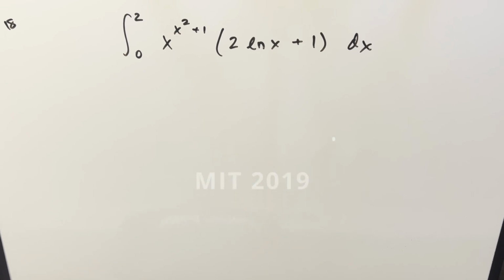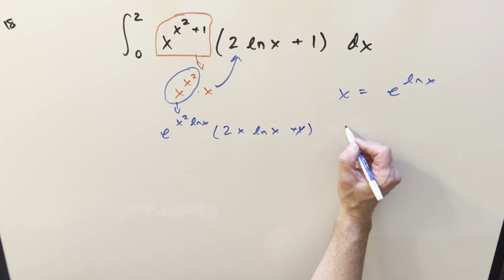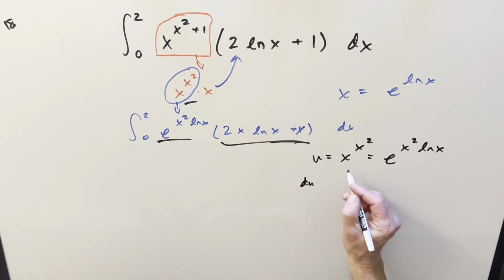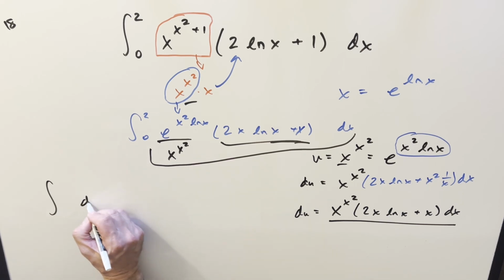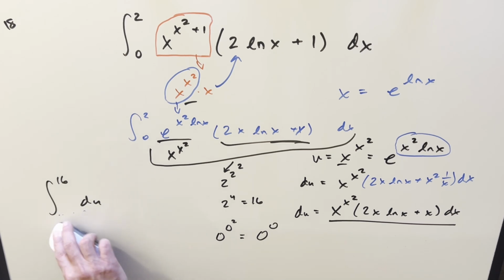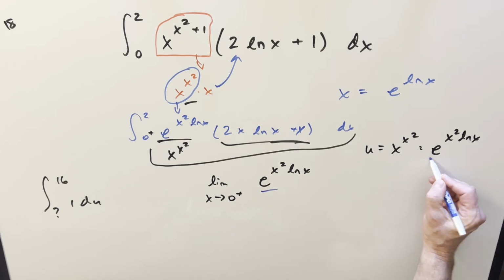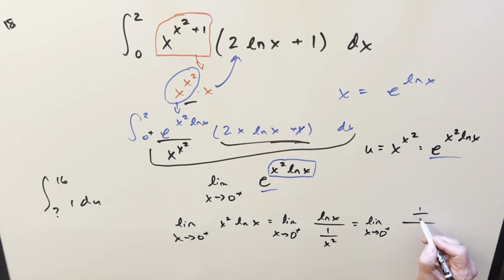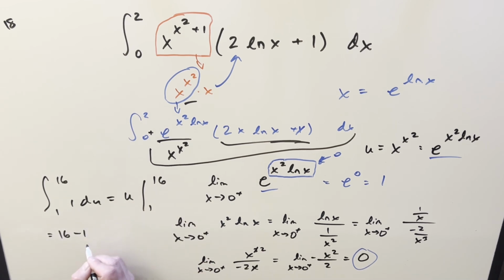MIT Integration Bee 2019 #18